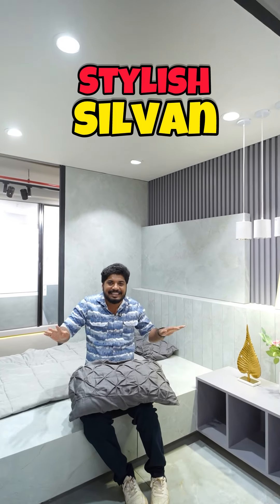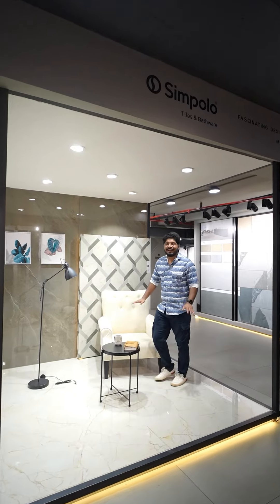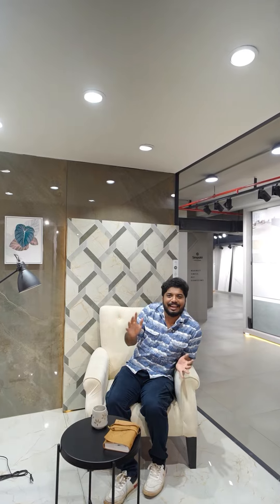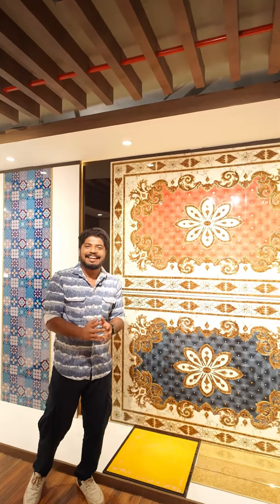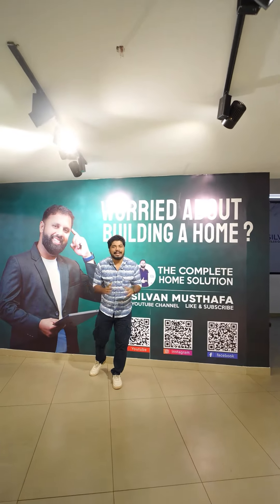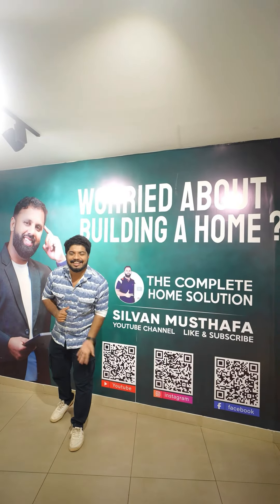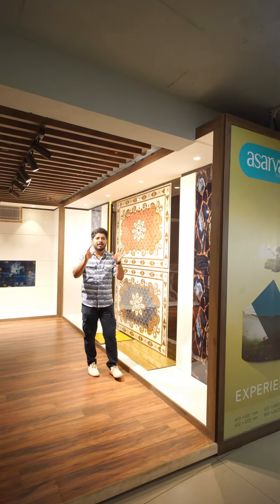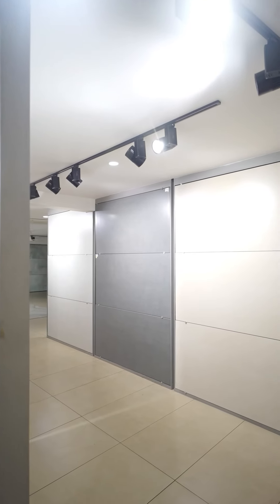സിൽവാൻ ആണ് ഇപ്പോ തരംഗം Best price High Quality Silvan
More youtube videos available here